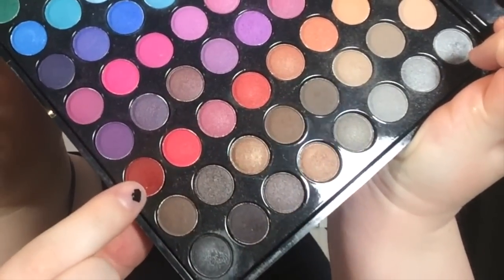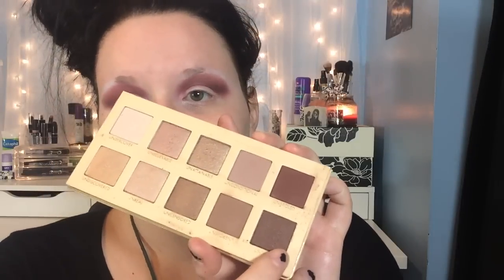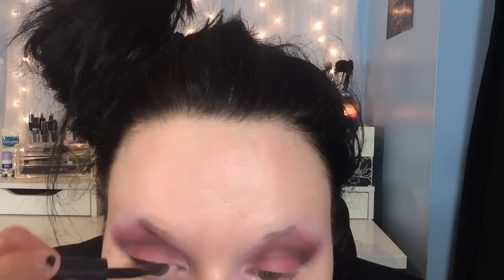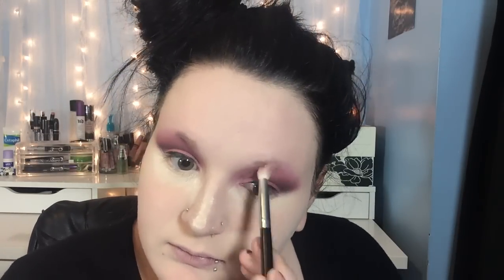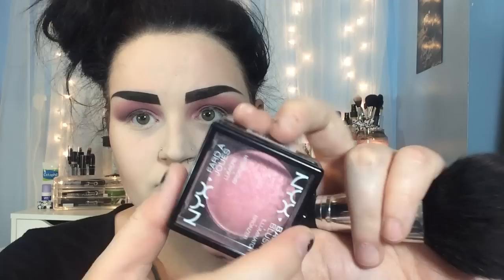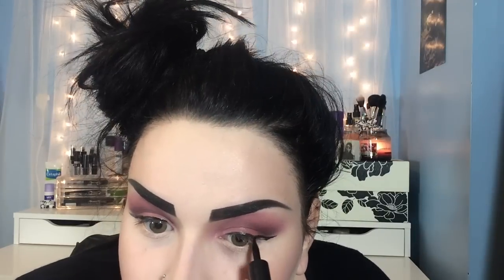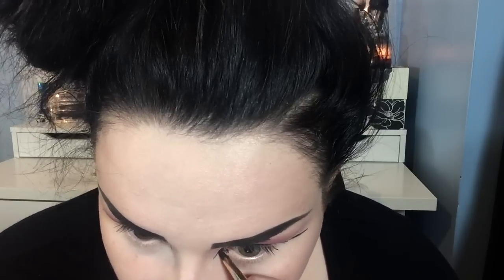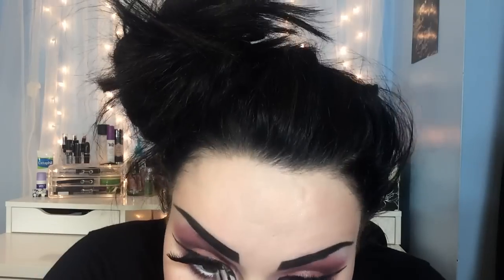Red Dramatic Eyes | Makeup Tutorial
Hey Loves!!

I hope you enjoyed this quick tutorial I decided to film. I love the way it turned out. Let me know if you have any video suggestions down in the comments
xoxoxo

Products Used

Clean & Clear Moisturizer
Simple Moisturizer
Nyx White Eyeshadow
BH Cosmetics 88 Matte Eyeshadow Palette
Lorac Unzipped Palette
Nyx Eyebrow Gel In Black
Naked Basics Palette
Mac Studio Sculpt Foundation
Manic Panic Dreamtone
Essence Matte Powder
Nyx Blush in Taupe
Mary Louminizer by The Balm
Nyx Macaroon Lippie in Black Sesame
DIY Face Spray
Red Cherry Eyelashes 199

DONT MIND THIS ITS TAGS